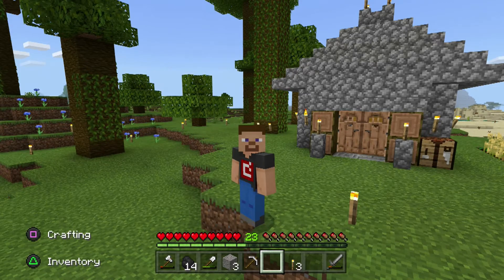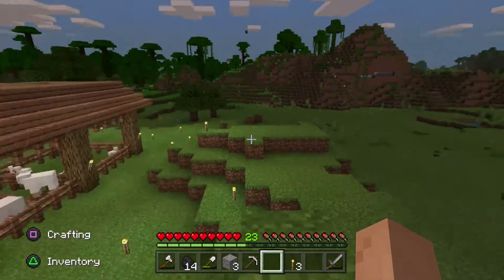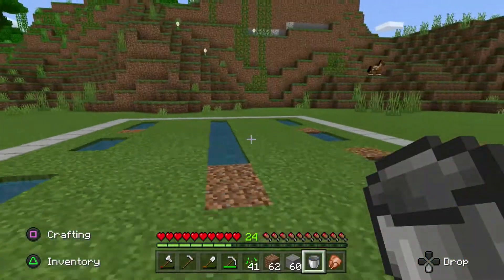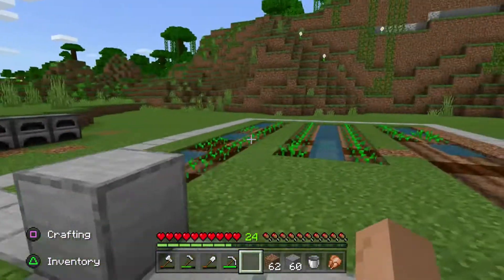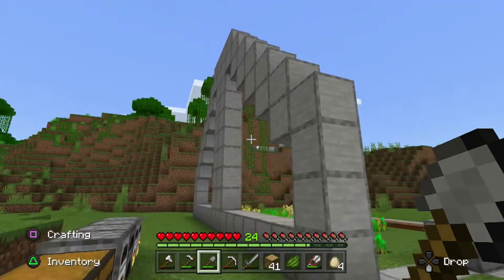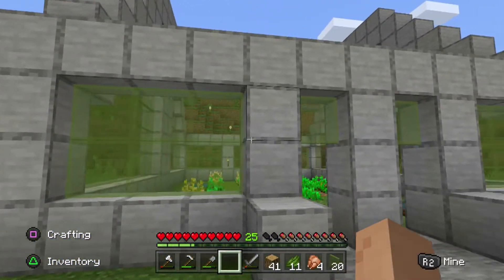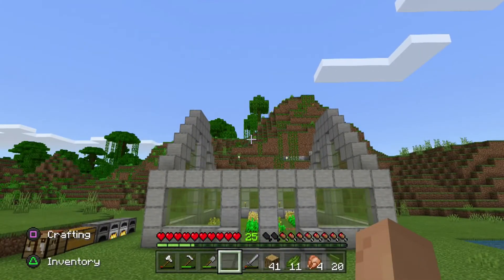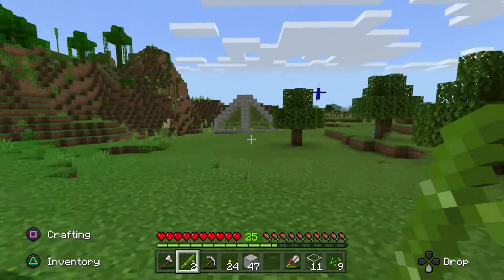Boat's Paradise #3 How To Make a Green House! Minecraft Lets Play!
What's good sailors Onaboat97 here and today is our Minecraft lets play! It's episode 3 and today we make a really nice looking greenhouse! It contains all of our wheat now. We will never go hungry! It is a big stepping stone in getting us to work on our hotel! I am super excited with how this turns out too! It has green stained glass! Any, and I mean any recommendations you have for this series, let me know! I will build it! I hope you have a great day!